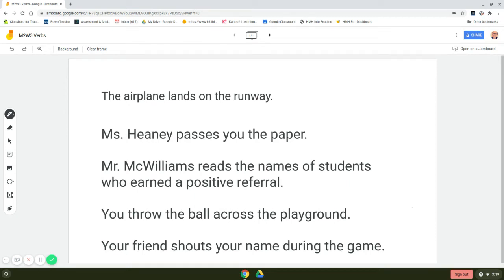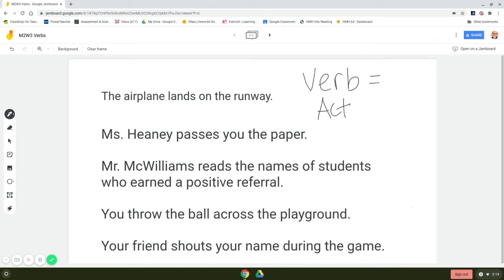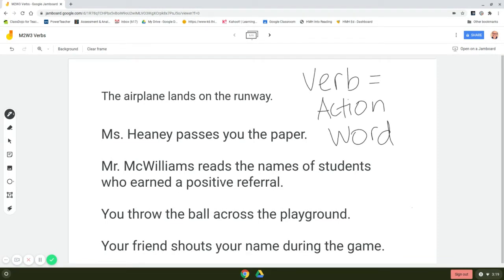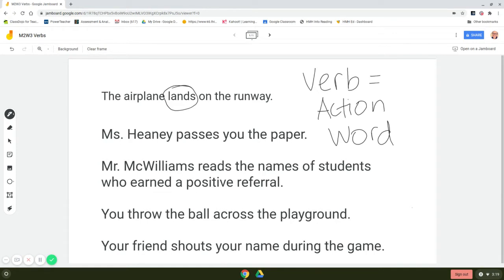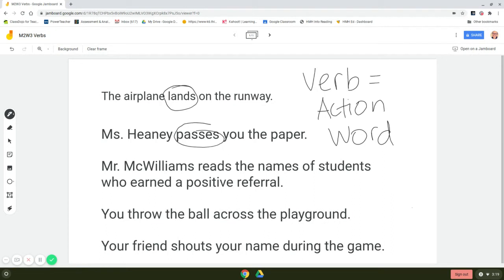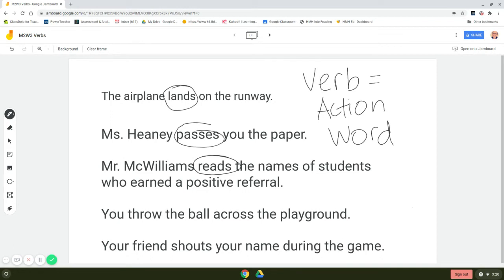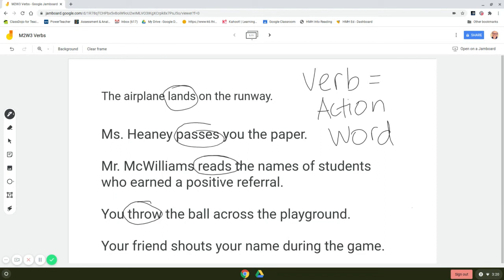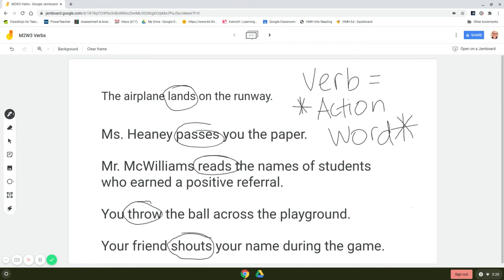M2W3 Verbs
This is the M2W3 skill for 4th Grade HMH Into Reading